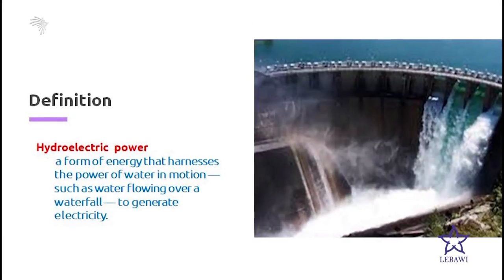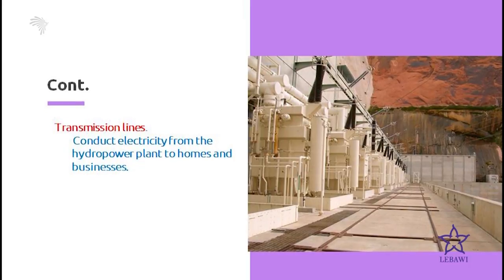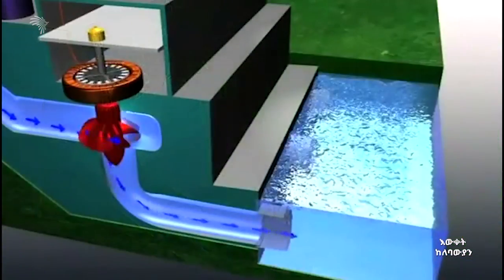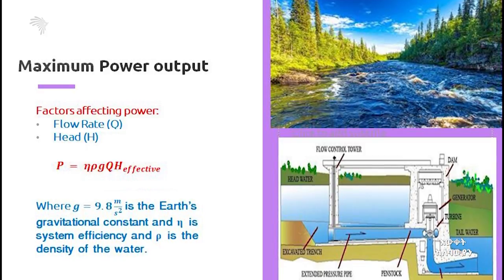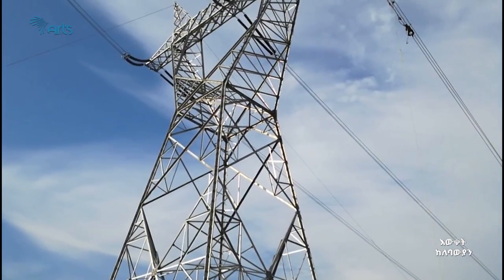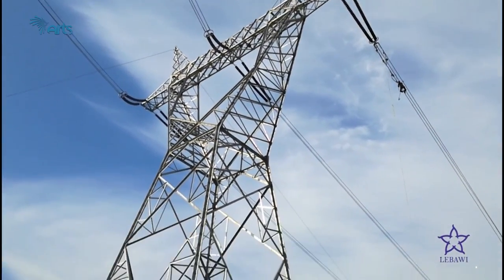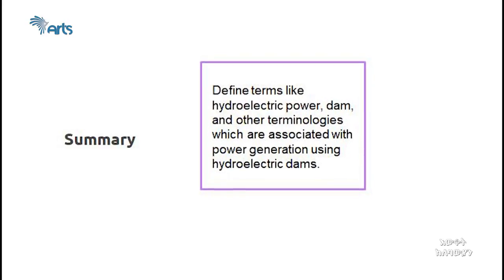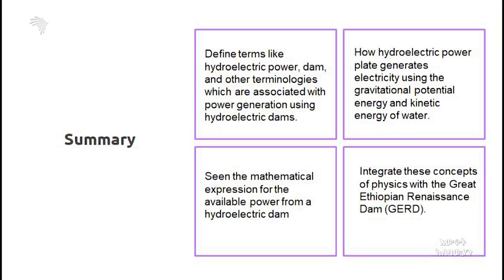ትንሣኤ ዘኢትዮጵያ- The physics of Hydroelectric Dam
ትንሣኤ ዘኢትዮጵያ- The physics of Hydroelectric Dam -እውቀት
ከለባዊያን 21